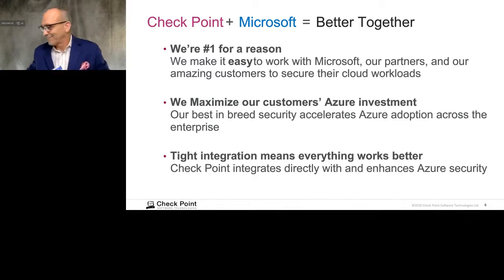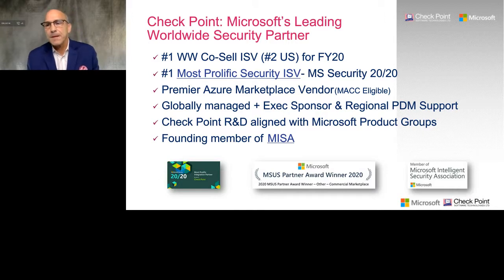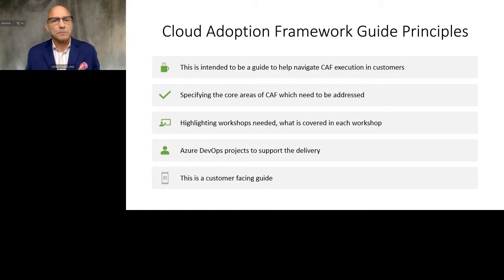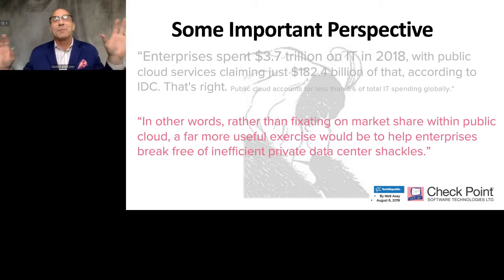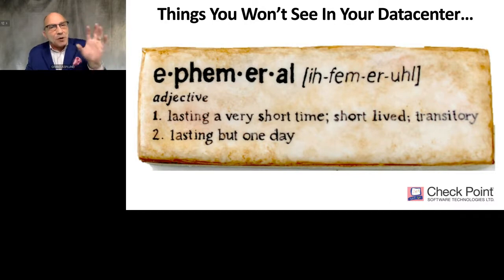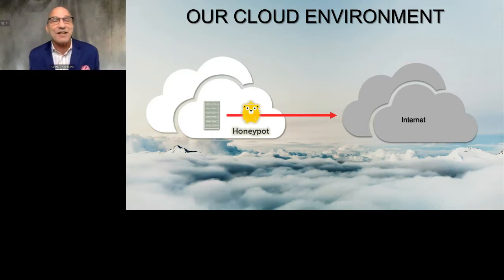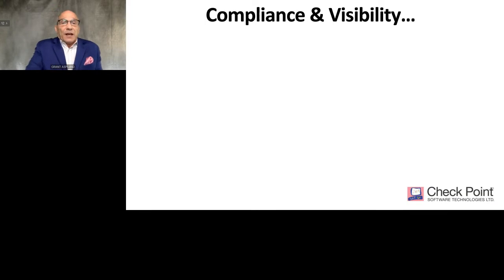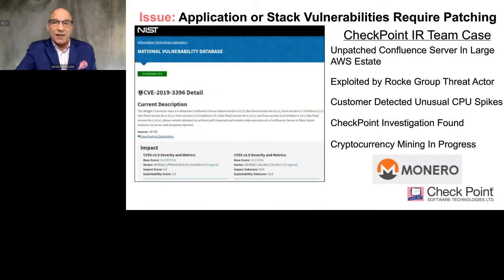How to Master Secure Cloud Deployments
Telework is soaring in record numbers. That means more employee data than ever is susceptible to cybercrime — and secure cloud deployments are critical. In this webinar, cloud security experts from Insight, Check Point and Microsoft will be discussing how CloudGuard™ Infrastructure as a Service (IaaS) protects assets in the cloud from the most sophisticated cyberthreats with dynamic scalability, intelligent provisioning and consistent control across physical and virtual networks.

You'll learn best use cases, how to build a foolproof security blueprint and how to ensure your cloud investment protects you for the long haul.